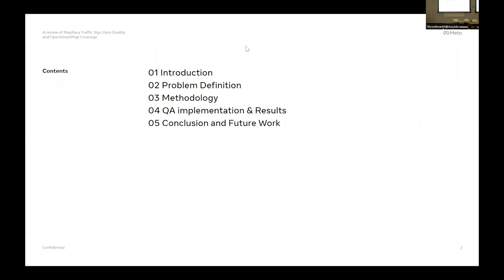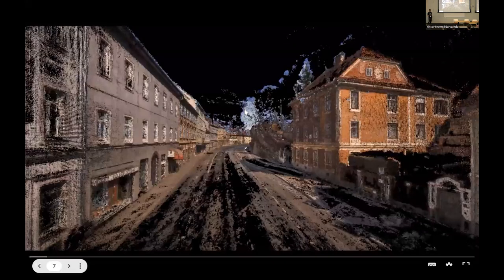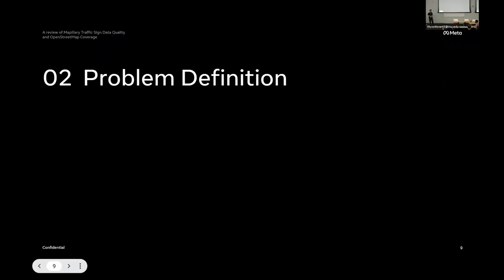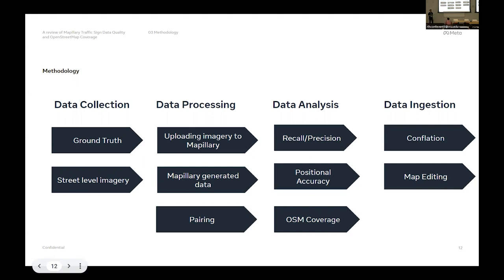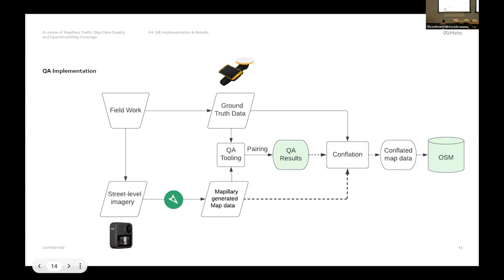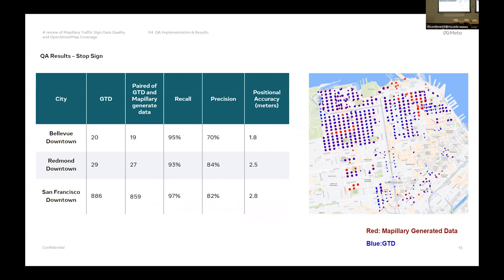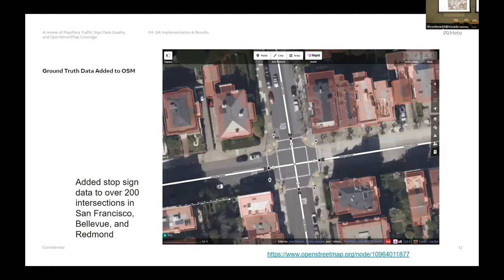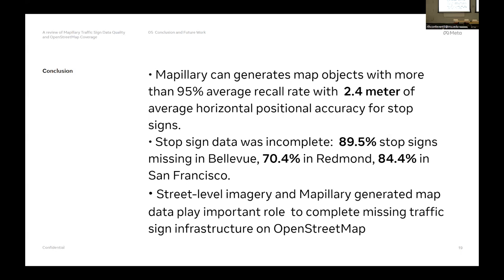A review of Mapillary Traffic Sign Data Quality and OSM Coverage – Said Turksever & Yunzhi Lin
Traffic signs are a key feature for navigating and managing traffic safely, affecting all of us on a daily basis. However, traffic sign datasets are lacking on open government data portals as well as OpenStreetMap (OSM).

In this talk, we will cover Mapillary’s traffic sign extraction capabilities, Mapillary generated traffic sign data against ground truth data and OSM’s traffic sign coverage in San Francisco’s downtown. We will be also addressing how data quality can be improved using various data collection techniques and the role of post-processing  with Structure from Motion and control points annotations.